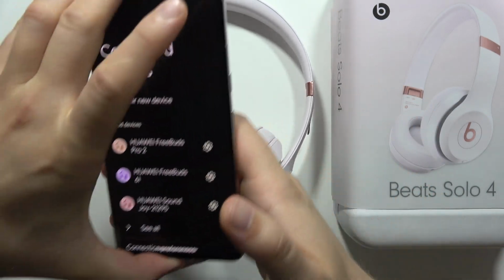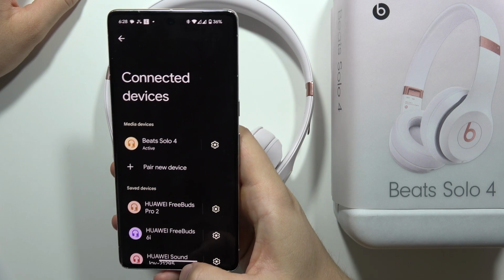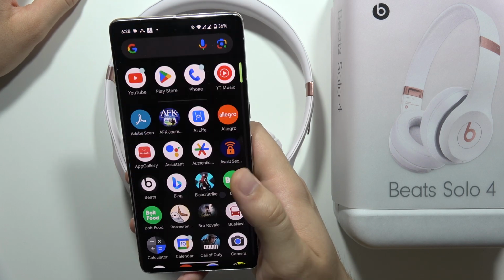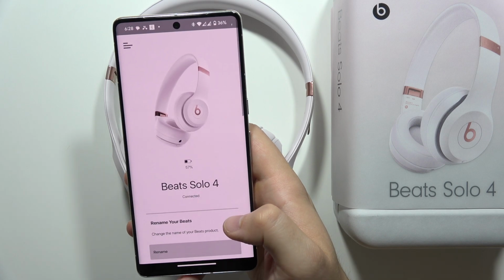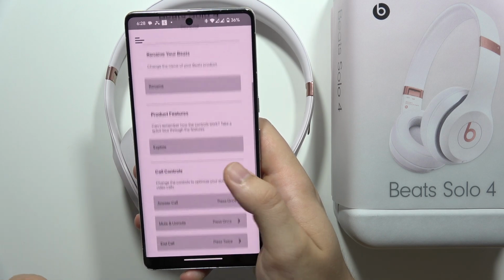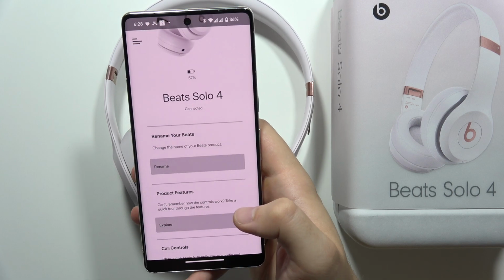Beats Solo 4: Pair with Android Phone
Learn how to connect your android phone with Beats Solo 4. No matter what brand of Android phone you have (Samsung, Xiaomi, Motorola), this method will work on any Android phone. You can pair the Beats Solo 4 with your android phone through bluetooth settings and also add them to the Beats app, which you can download from the Google Play Store.

If this video tutorial for Beats Solo 4 headphones didn't quite help you and you still have some questions, leave them in the comments, I'll try to answer as soon as I can.